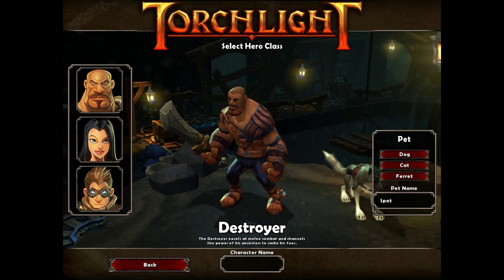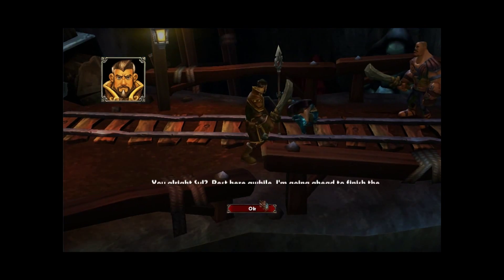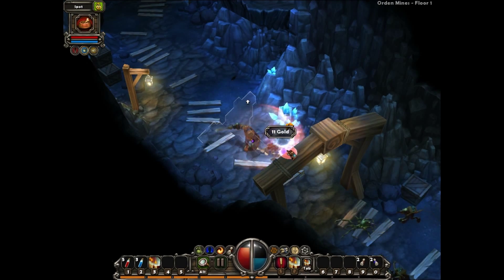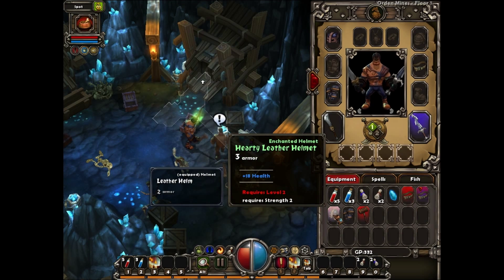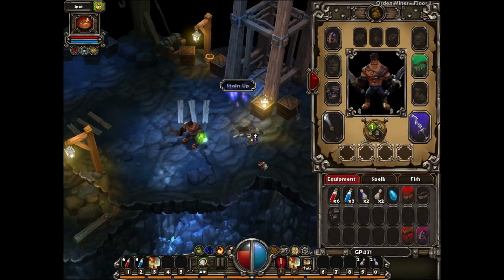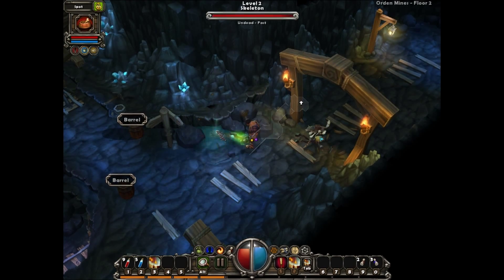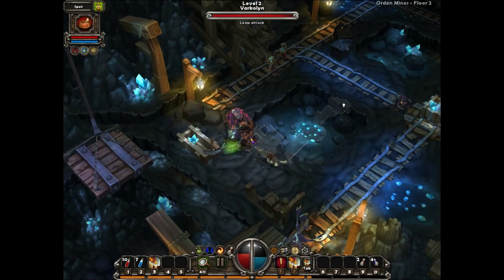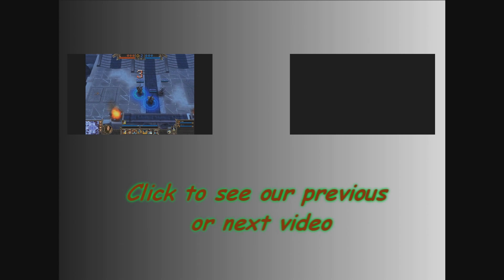Let's play: Torchlight Part 1 (Gameplay / Commentary)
PoKeR arrives in Torchlight and starts his long and lonesome journey.
English isn't my first language so sorry if I made a few mistakes.
If you are interested check us out. If you liked the video thumbs up / favorite it. Leave a comment what do you want to see next. Feedback is appreciated.

Commentating:
Zvekanov Alen